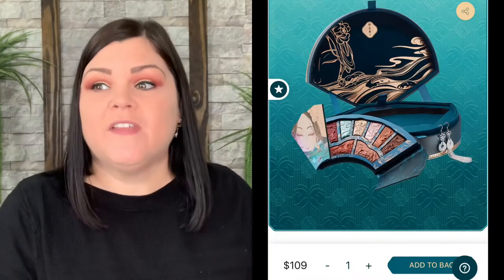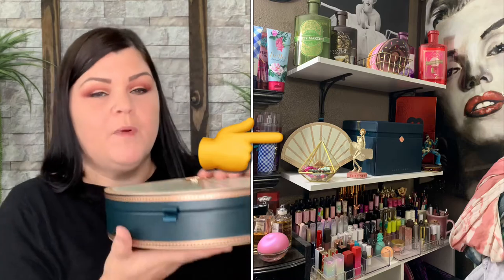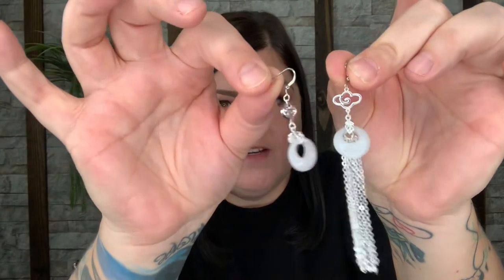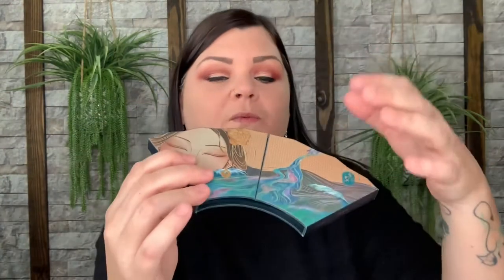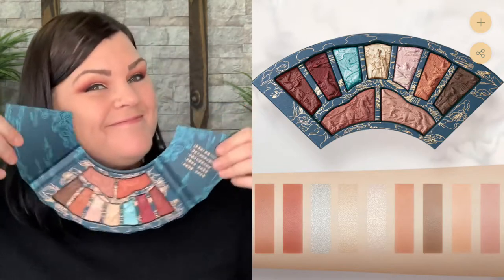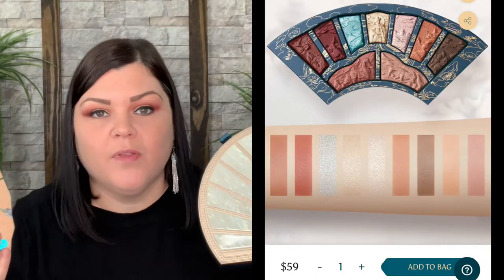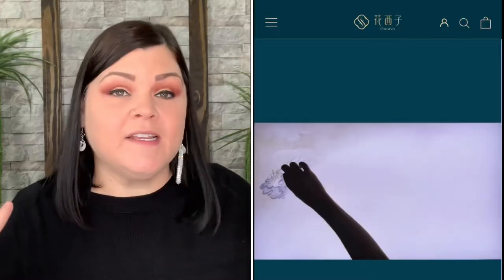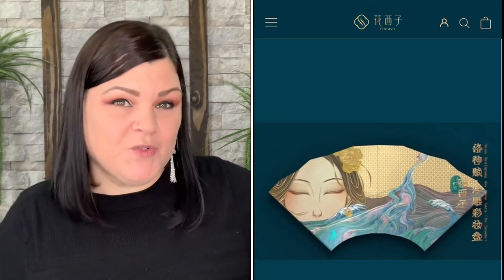Florasis // Floral Engraving Odey Makeup Palette White Jade Gift Set: Unboxing, Swatches & Try-on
Would you like to check out Florasis website and see all of the beautifully stunning makeup they have?

In today's video I will be showing you the Florasis Floral Engraving Odey Makeup Palette White Jade Gift Set I purchased from Florasis website ... I hope you enjoy the video as much as I enjoyed making it!!